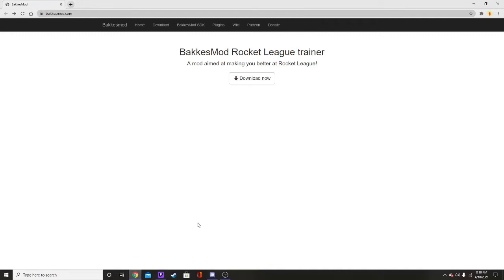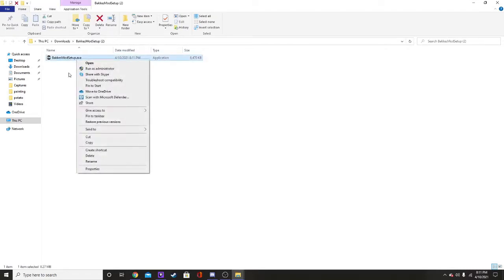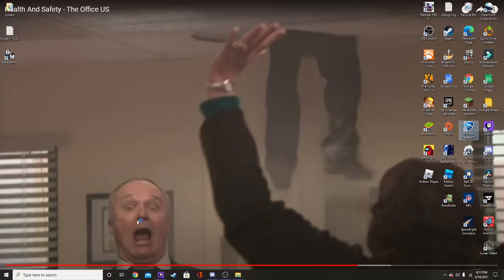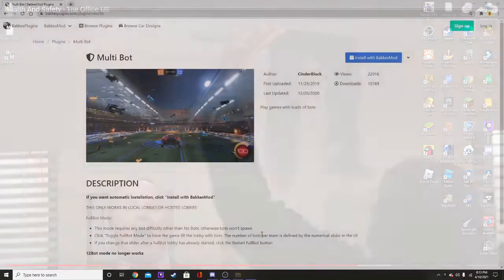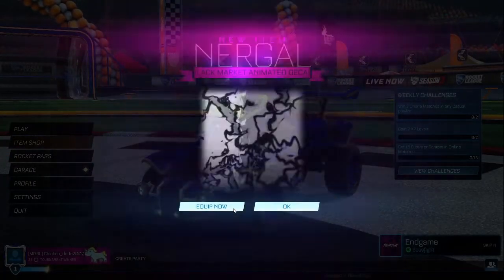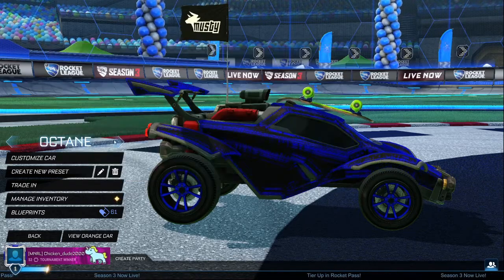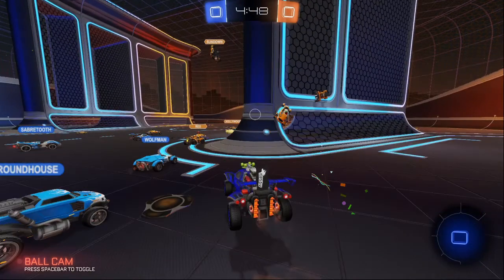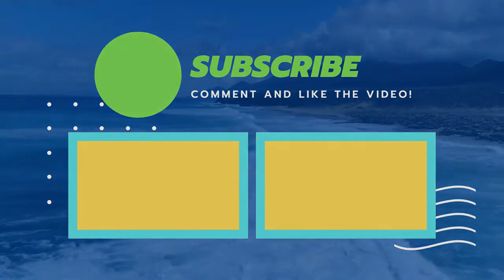HOW TO GET BAKKES MOD! (2021)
In this i show you  how to get bakkes mod and plugins for rocket league
say any other tutorial ideas is the commets!